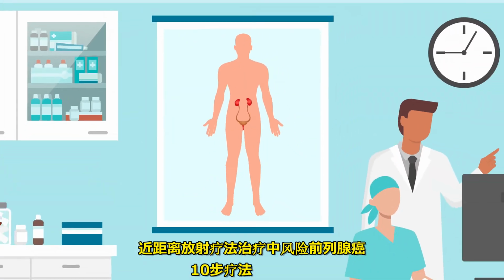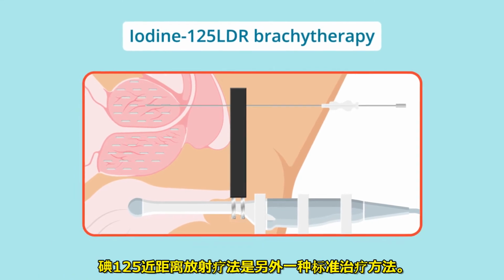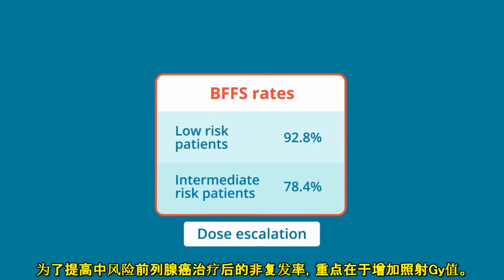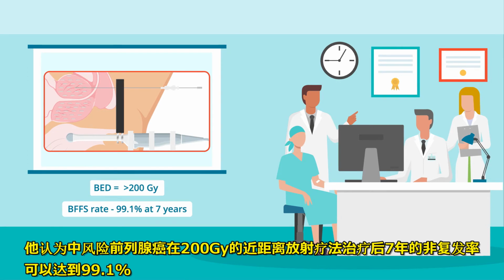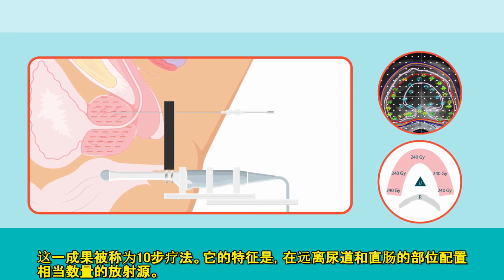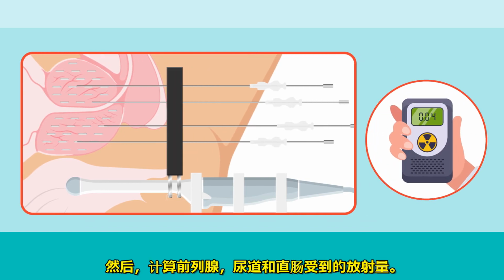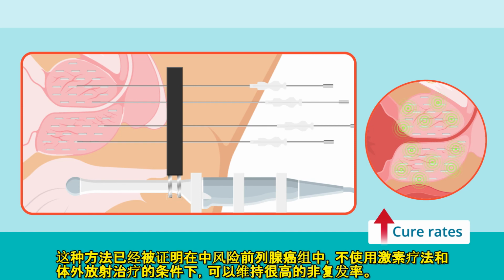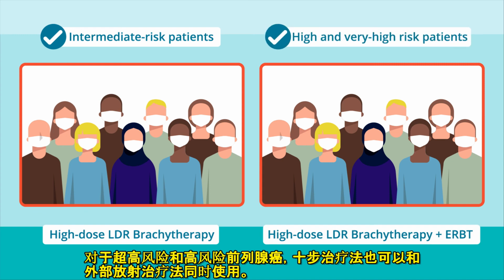前列腺癌 治疗法10步疗法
该视频使用在美国创建的视频剪辑详细介绍了前列腺癌的近距离放射治疗